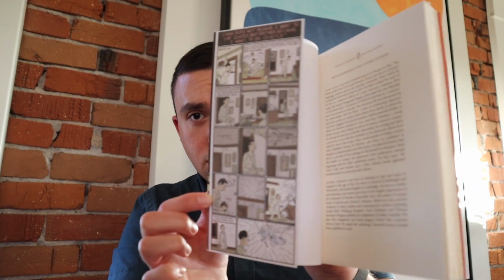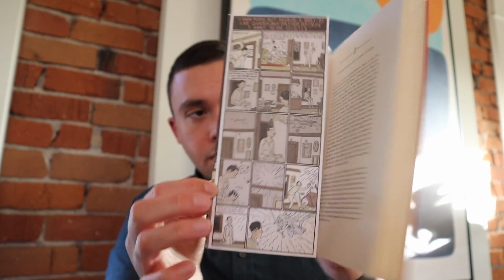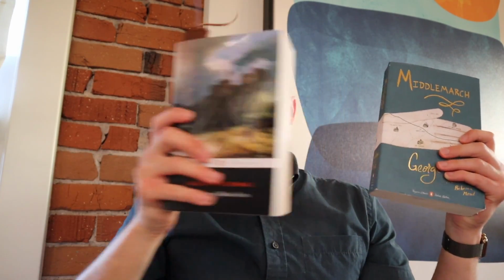Every Unread Classic On My Shelves! | 2021